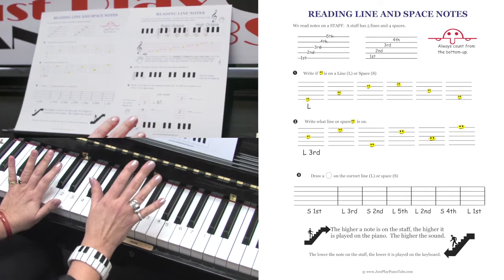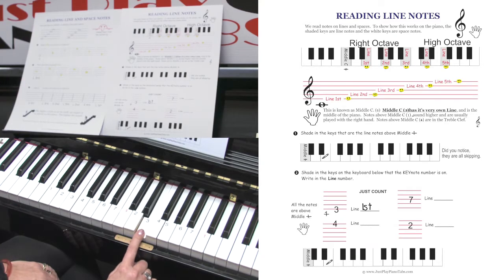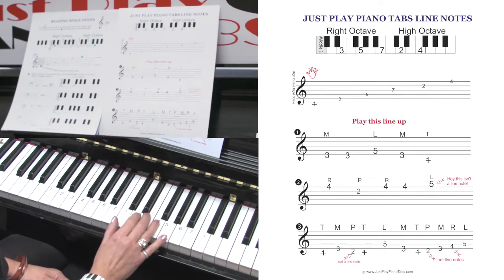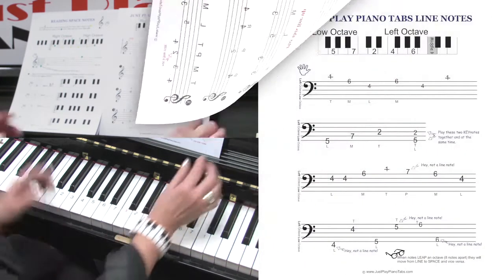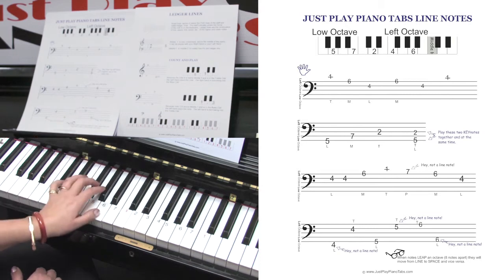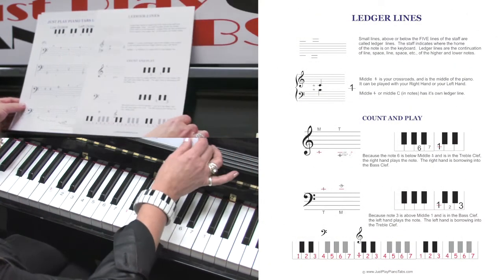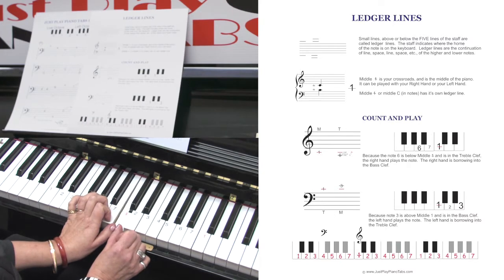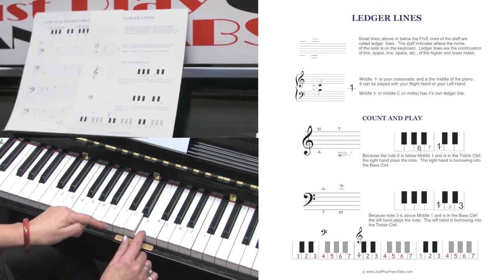Tutorial Teacher's Crash Course, Playing with Piano Tabs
Having problems reading notes quickly?  Transcribe with Piano Tabs and see how easy it can be.  Any song can be transcribed into Piano Tabs. and download the PDF to follow along with the video.